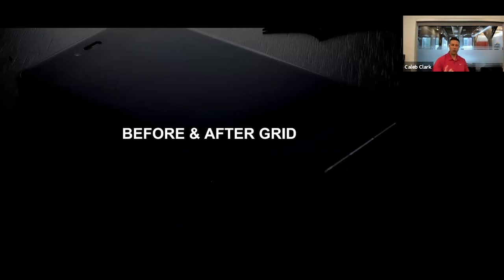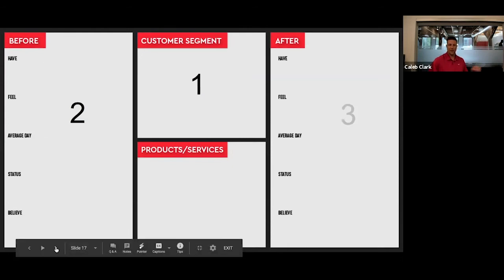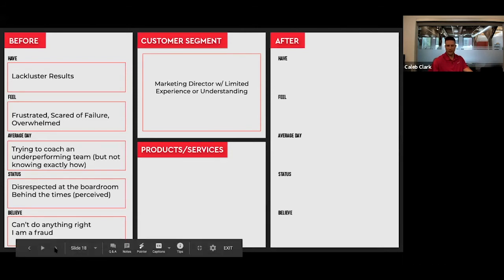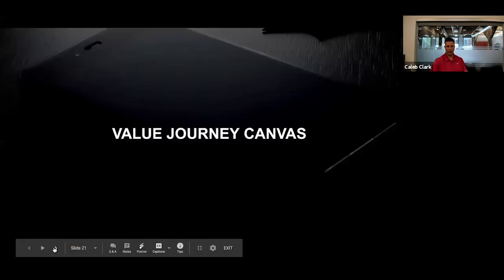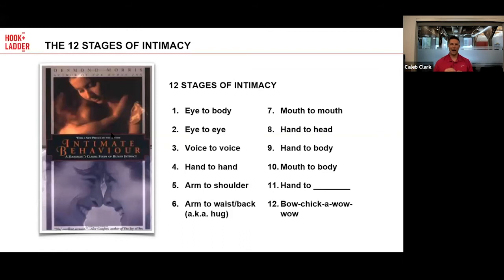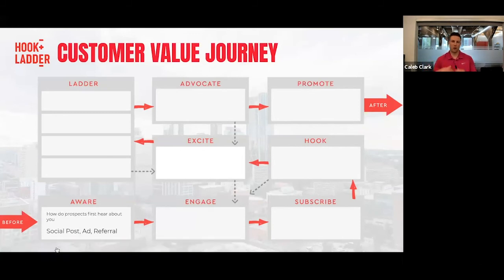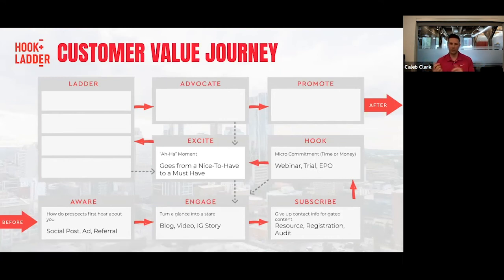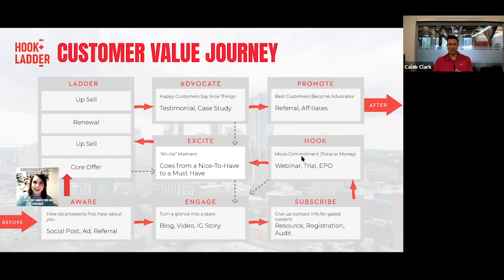Before + After Grid and the Customer Value Journey